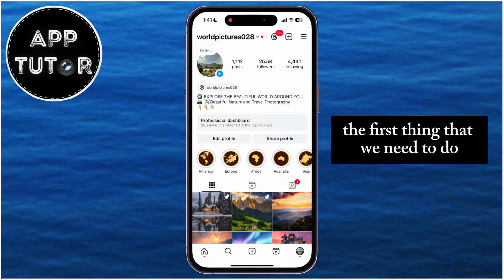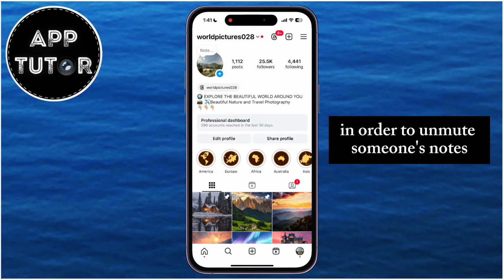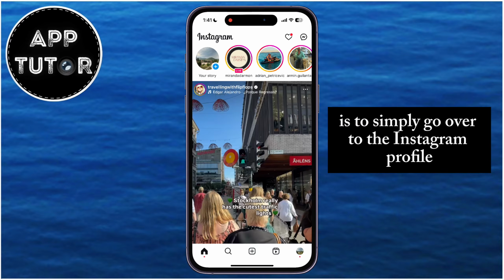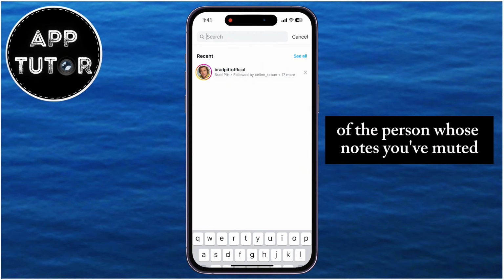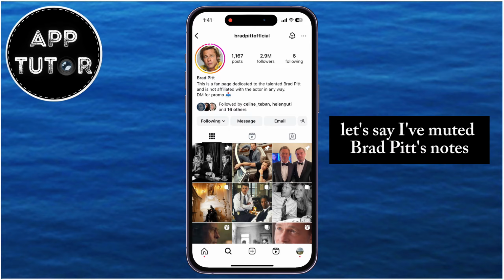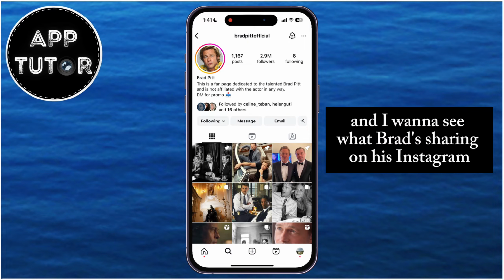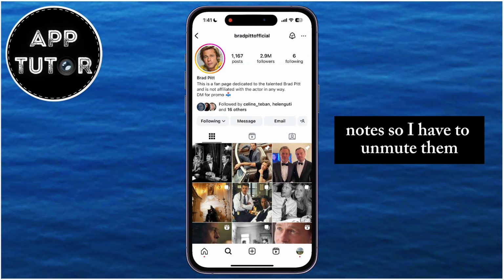How To Unmute Notes On Instagram!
In today’s video, I'll show you how to unmute someone's Notes on Instagram, whether you're using an iPhone or Android device. If you've accidentally muted someone’s Notes and want to see their updates again, just follow these simple steps.